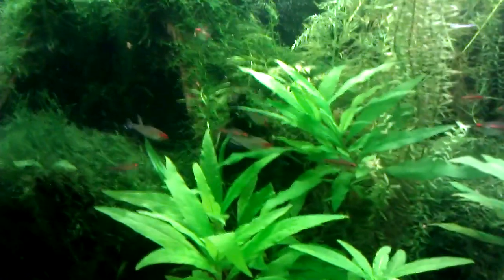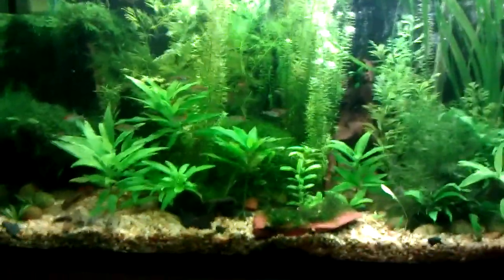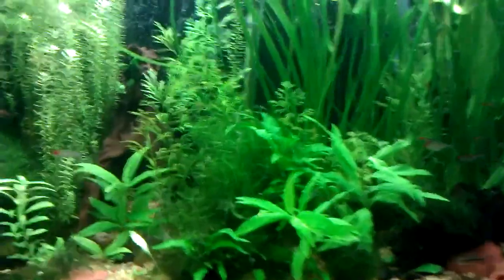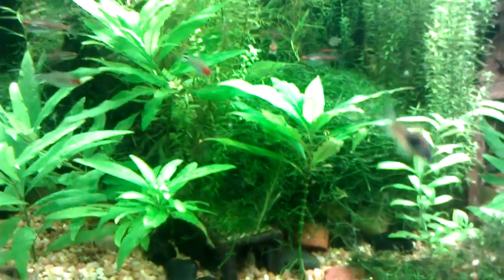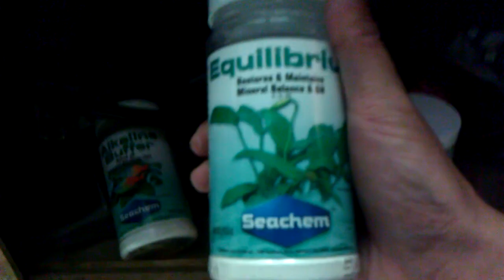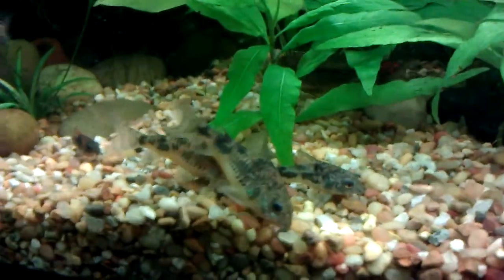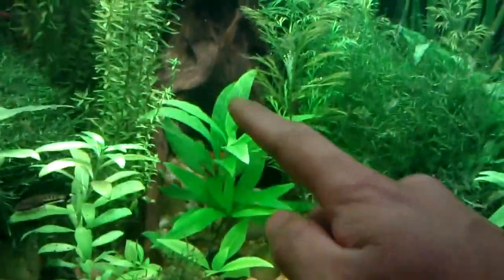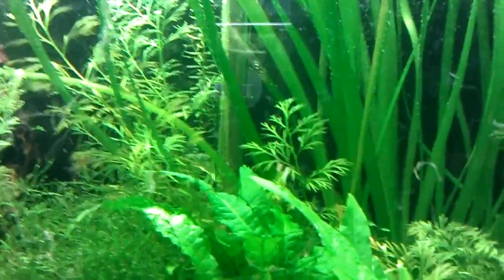90 Gallon: Update 10-16-11 Adding Co2 without supplements & Dosing K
Talking about restoring natural co2 in tanks without supplements and dosing K to boost Hygrophilia sp. with Seachem 'Equlibiruim'